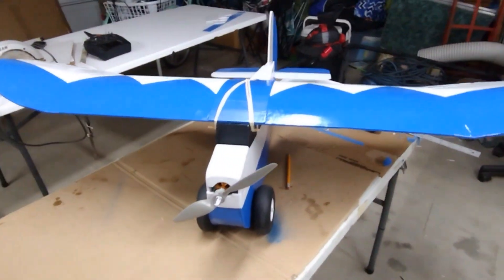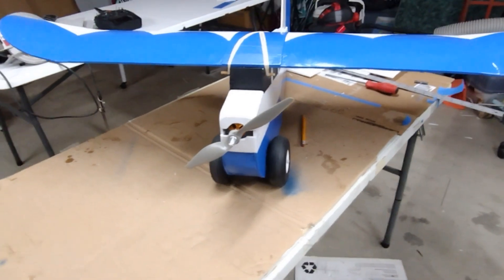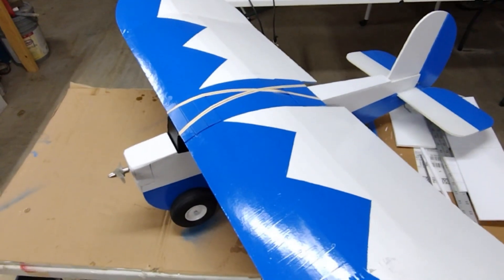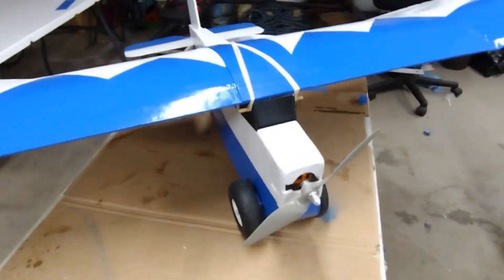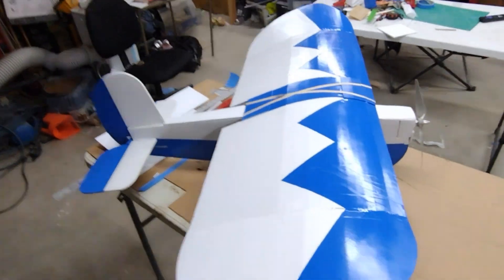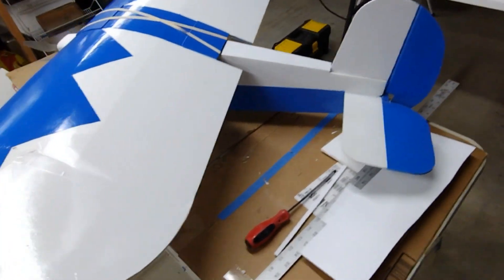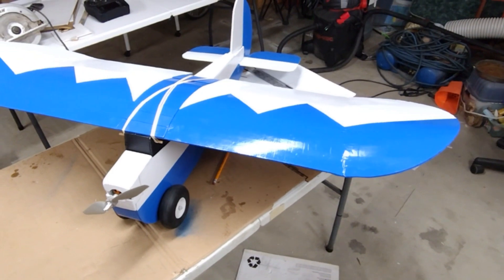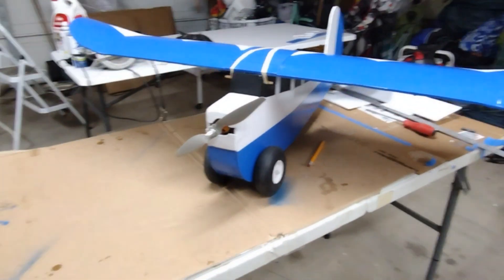Lazy Bee foamboard rcplane lazybee# scratch build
This is a Lazy Bee I scratch built out of foam board. I downloaded the plans off of the aero Fred web site and times to all the measurements 7 times. the wing is 48 in and the fuselage is 30 inches long. If you're interested in a build video I have shot some video I'll be uploading it soon.